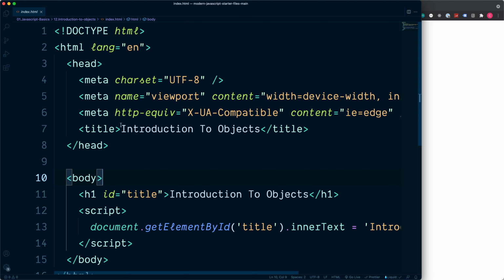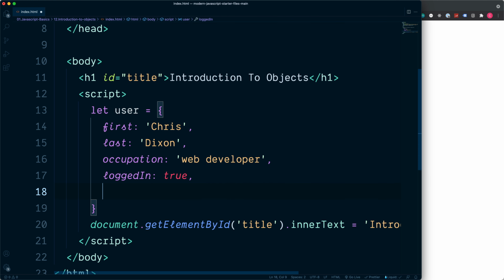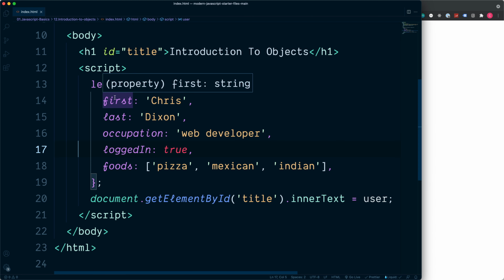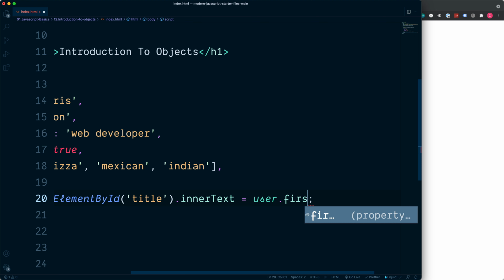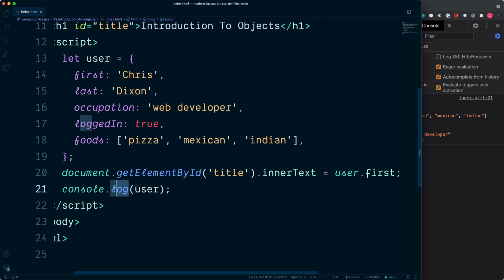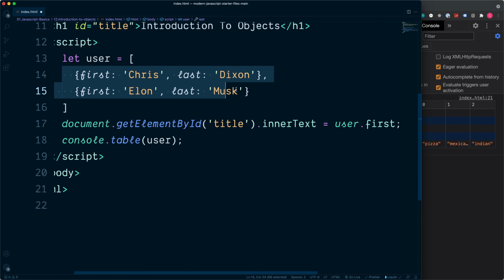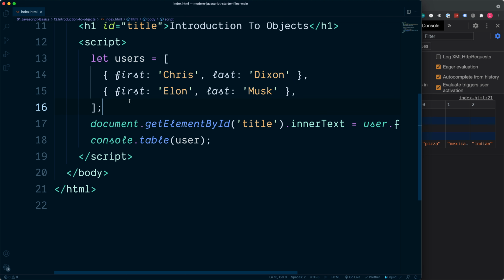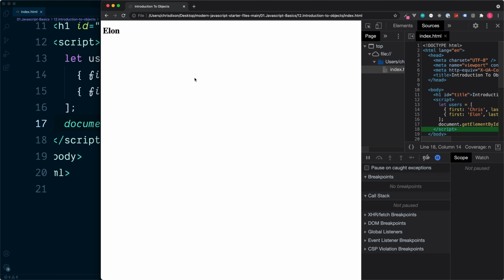#15- Introduction To JavaScript Objects (Modern JavaScript For Beginners)